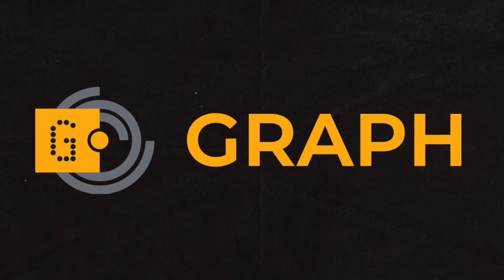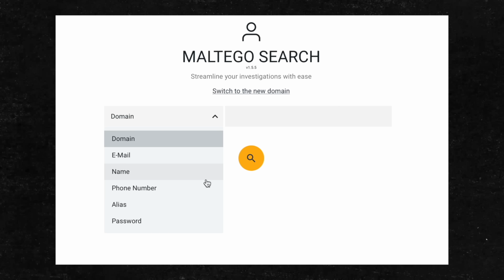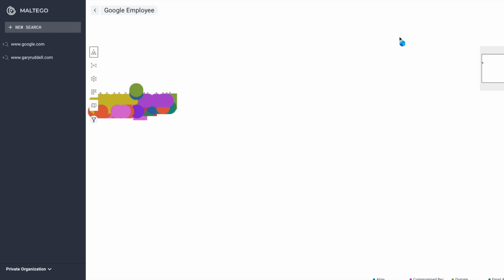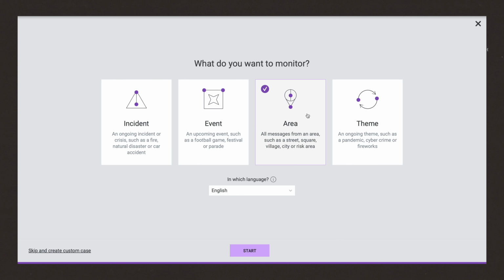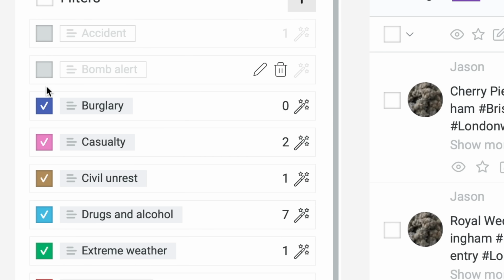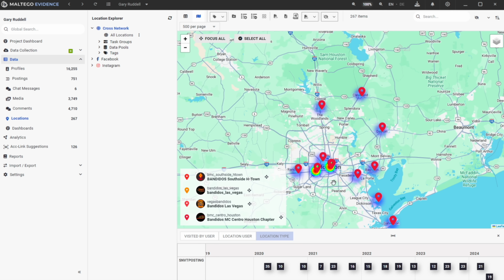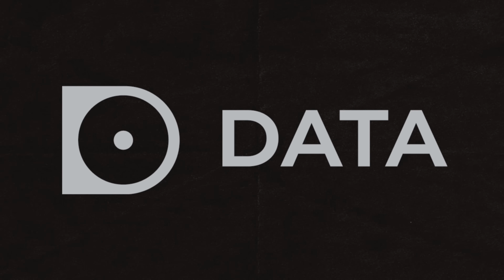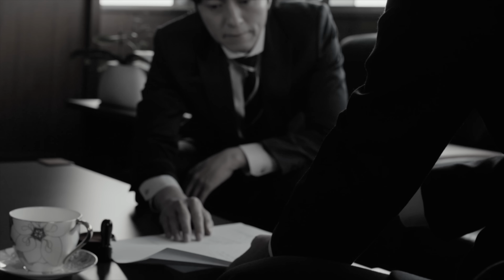Maltego Just Got 400% Better!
Maltego has completely changed the game. It’s not just a link analysis tool anymore—it’s now a platform with 4 investigative tools for all scenarios and more data options than ever. I gave it all a try, and here’s my verdict!

You can find out how the new platform can work for your team

Congrats to @MaltegoOfficial for these mega upgrades!

0:00 Intro
0:42 Maltego Search
2:05 Maltego Monitor
3:45 Maltego Evidence
5:00 Maltego Data